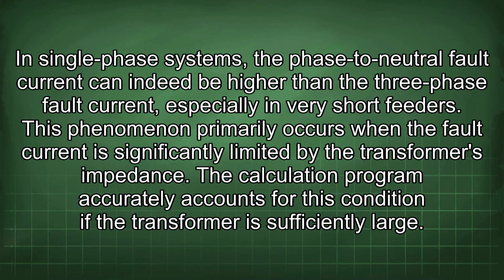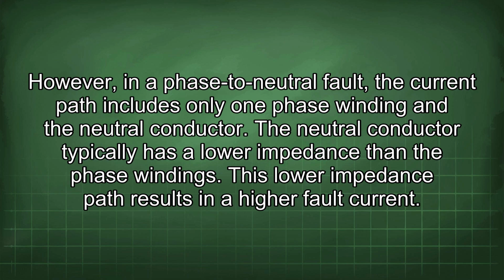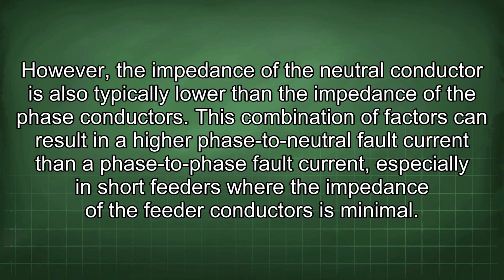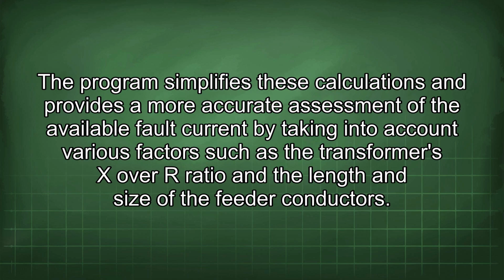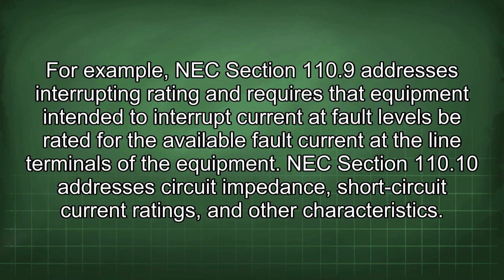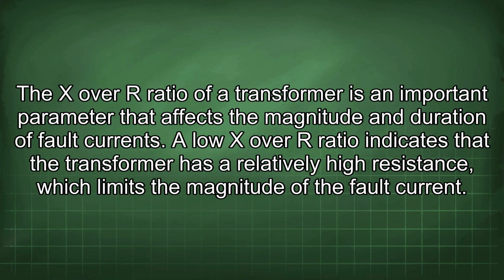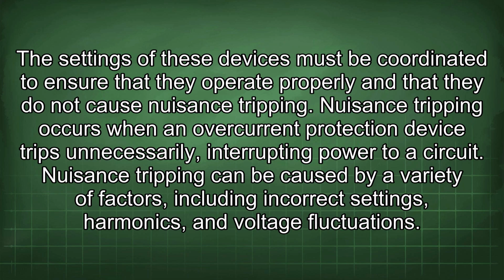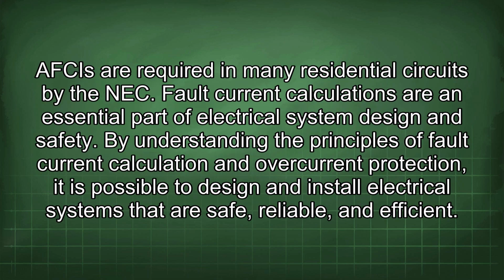Single Phase Fault Current Calculation Explained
Learn about single phase fault current calculations. Discover why phase-neutral fault current can exceed three-phase fault current in short feeders. Understand the importance of transformer size and X/R ratio in accurate calculations.